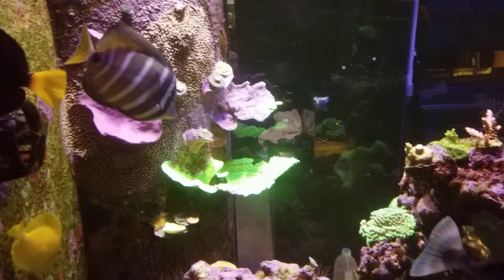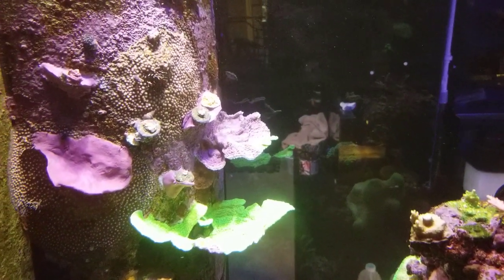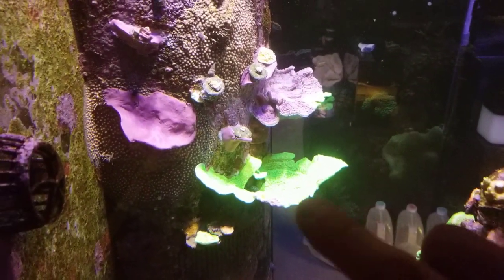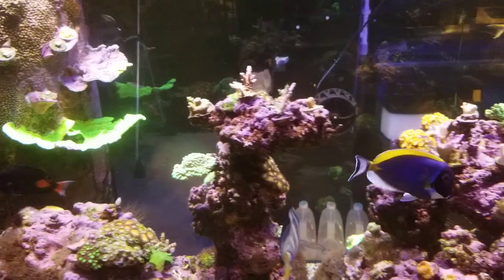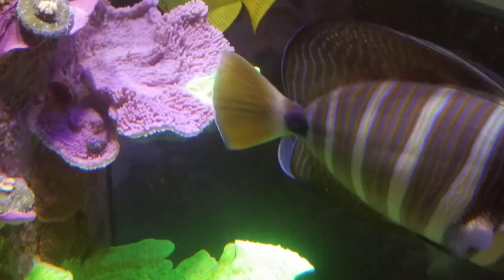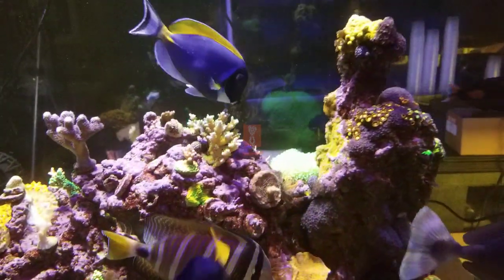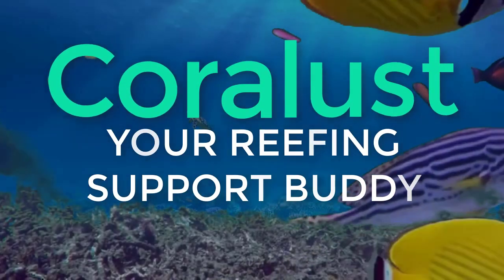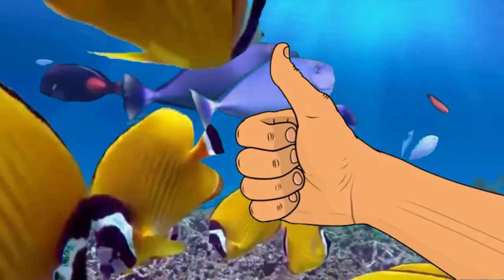Grafting Montipora Capricornis